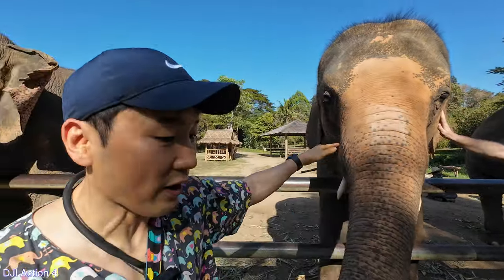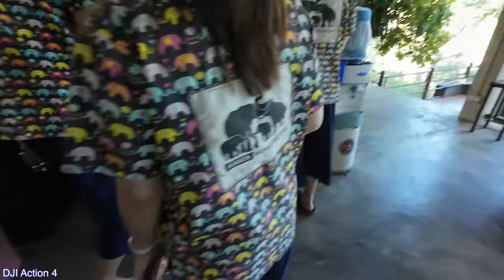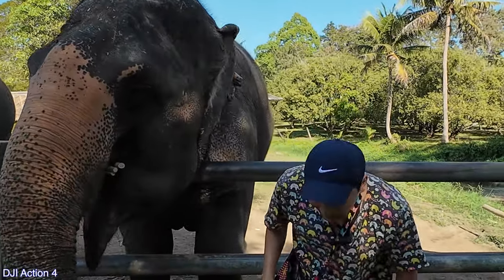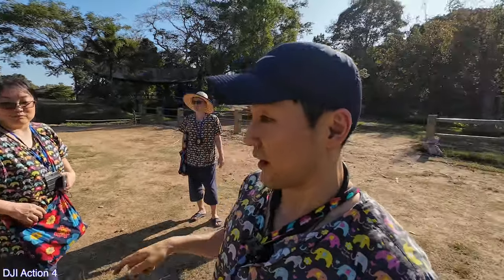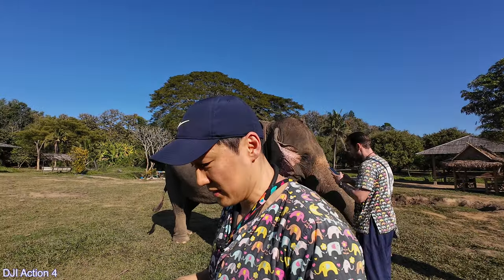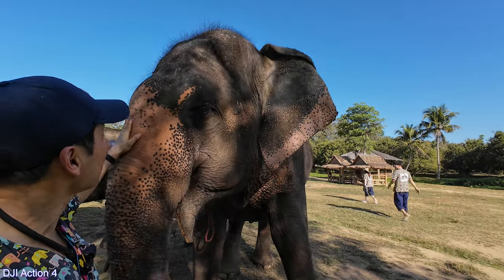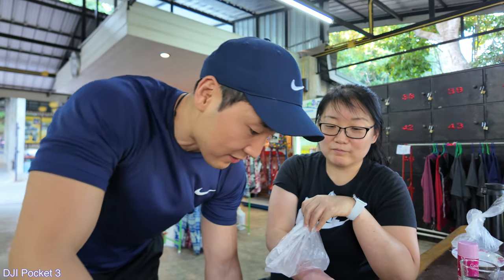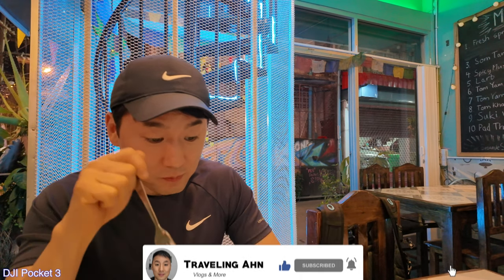Elephant 🐘 Sanctuary in Chiang Mai, Thailand 🇹🇭 | DJI Osmo Pocket 3 Vlog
I'm humbled to be able to share this very intimate and amazing experience with these majestic animals! Elephants have a rich history in Thailand and I'm absolutely honored to have had this privilege.

DJI Pocket 3 Settings:
4K50, Auto Shutter, Auto Iso 50-1600, Auto WB, Normal Color Profile 10 Bit, -2 Sharpness, -1 Noise Reduction.

DJI Action 4 Settings:
4K50, 1/200 - 1/8000 Shutter, Auto Iso 100-1600, Auto WB, Normal Color Profile, -2 Sharpness, -1 Noise Reduction.

🚨Pick up the Pocket 3 Here🚨
DJI Osmo Pocket 3

🚨Pick up the Action 4 Here🚨
DJI Action 4

My Gear:
DJI Action 4
Freewell ND MegaPack
DJI Action 2
DJI Ronin 3 Mini
Sony ZVE-10
Sony ECM-M1
Sony F1.8 11mm
Sony 35mm f/1.8 Prime Fixed Lens
Sigma F1.4 emount
Insta 360 One RS 1'inch
Insta 360 Stick
iWalk USB C
Anker USB C
Julius Studio 360° Rotatable Phone Mount
Limo Studio 360° Rotatable Phone Holder